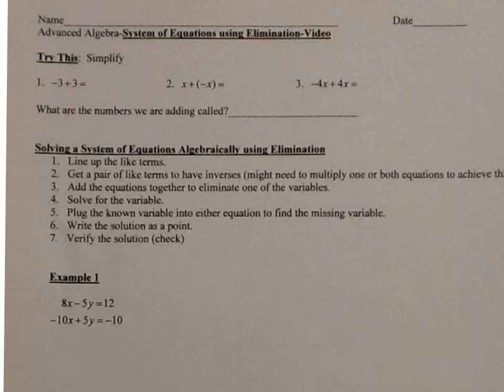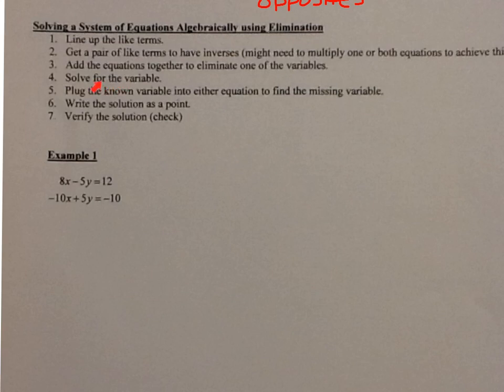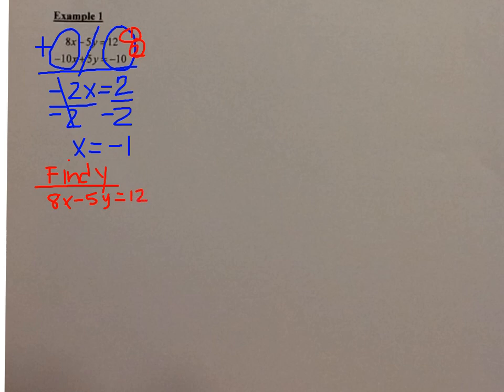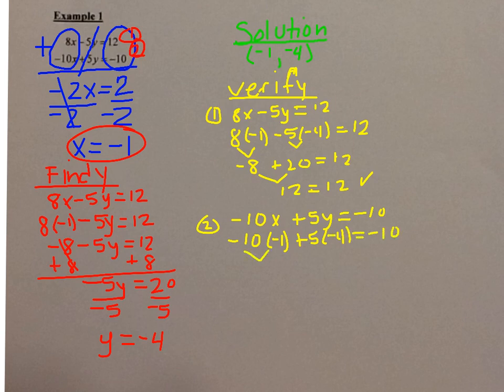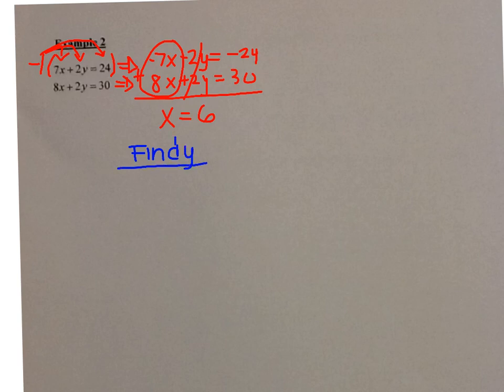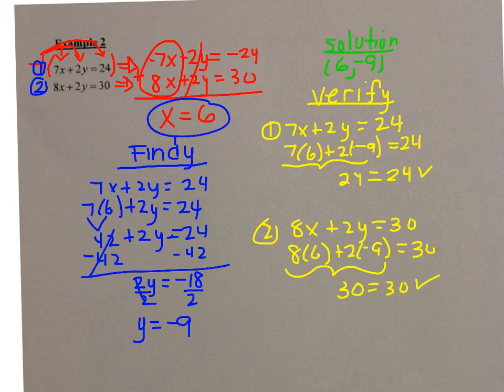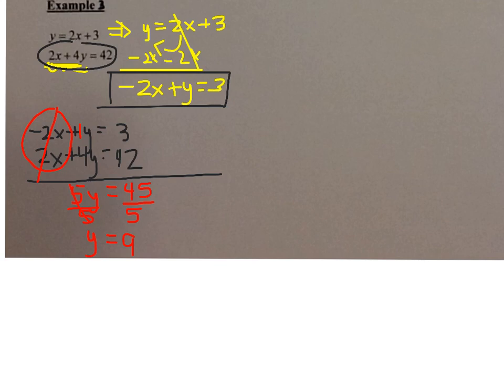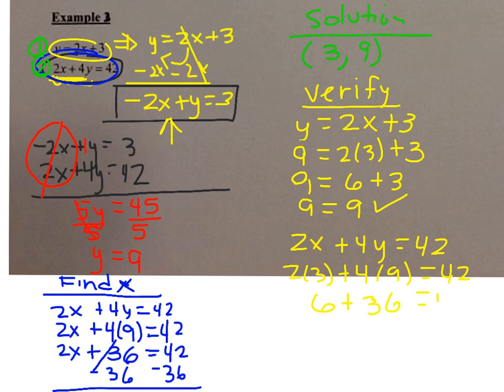AA System of Equations by Elimination